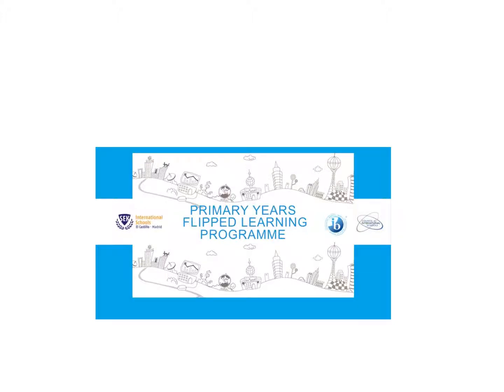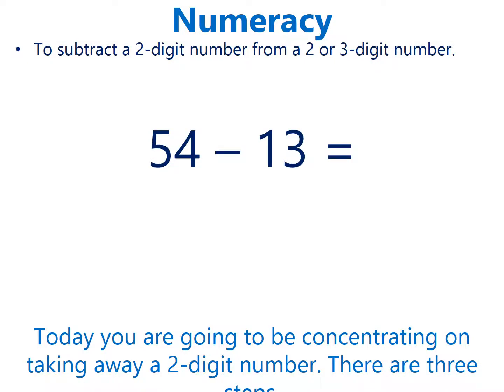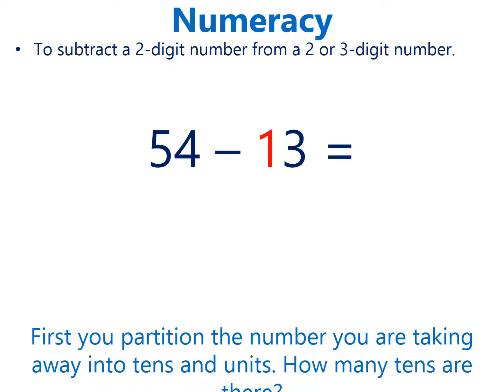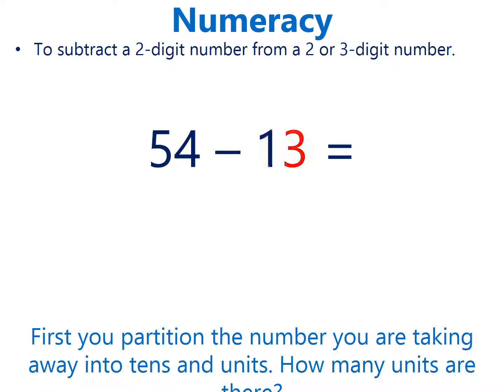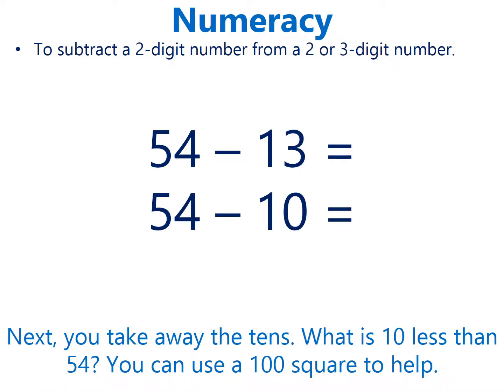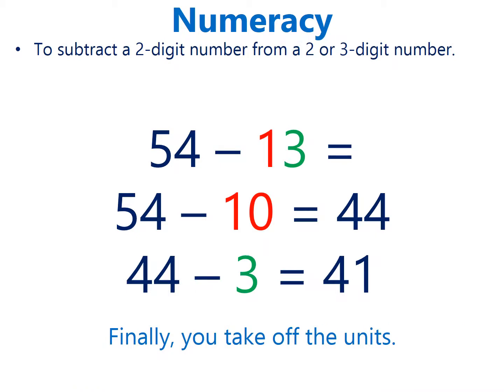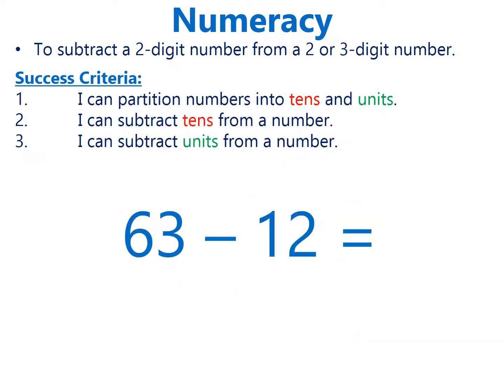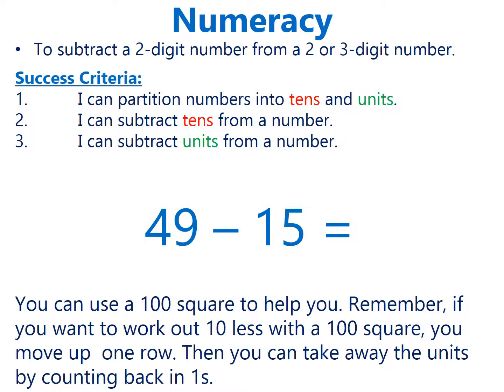Subtraction with partition method